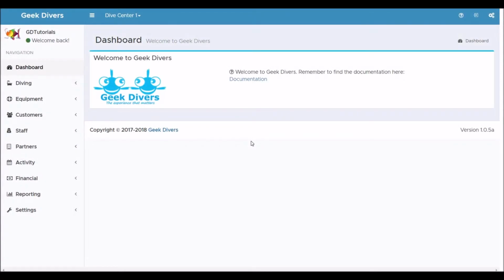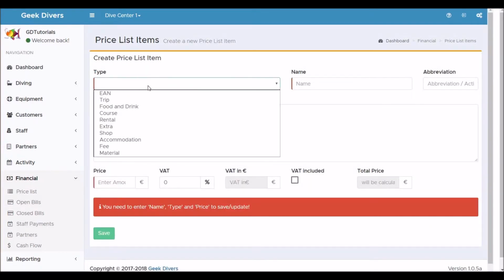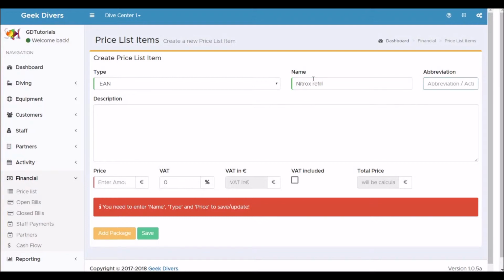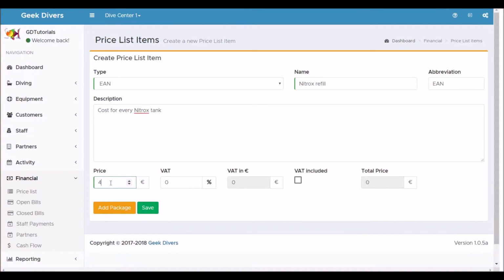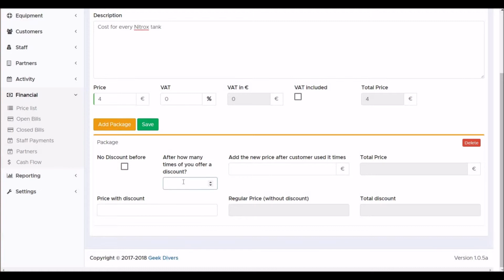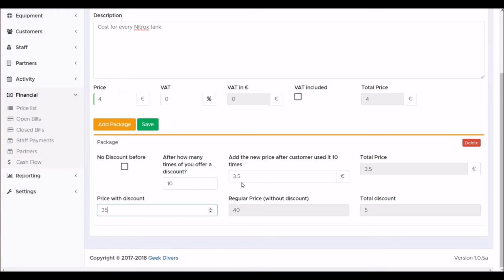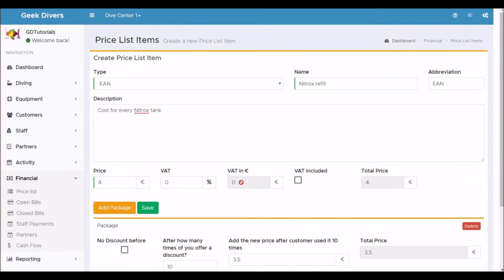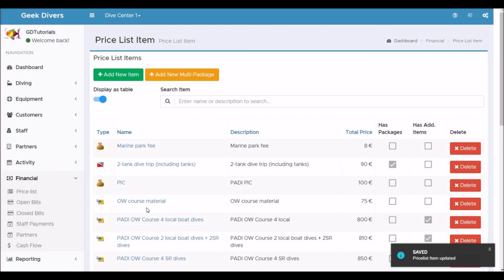Geek Divers tutorial: set up your price list - EAN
One of the things to do before you start using Geek Divers for your dive center is to set up your price list and the cost of your Nitrox tanks. Find out how in this tutorial!